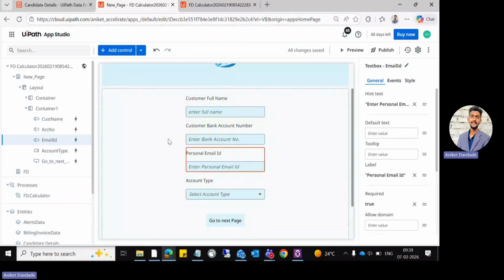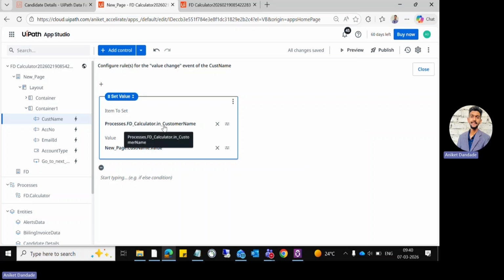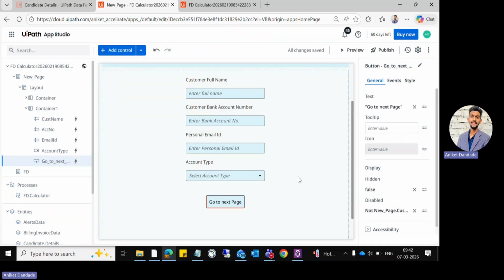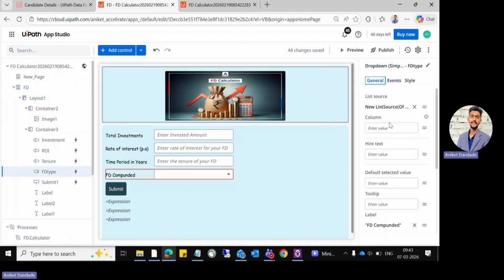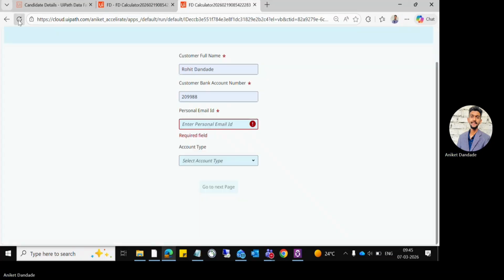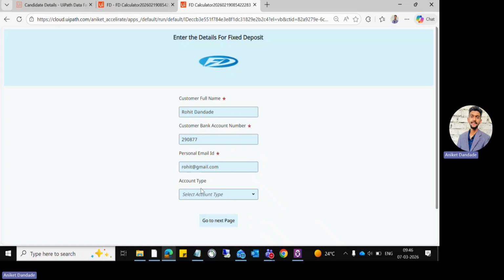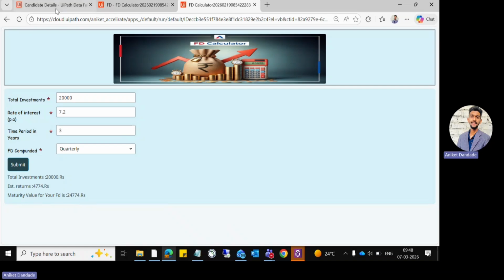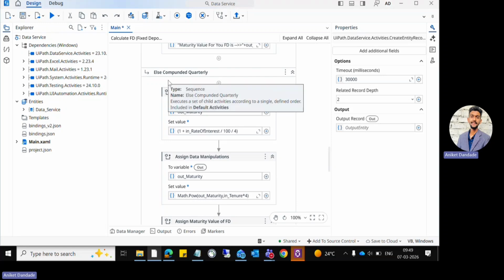UiPath Apps - Part 02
UiPath Apps Vb version

note : you will also get to know, how can we bind / set value to the arguments from controls.